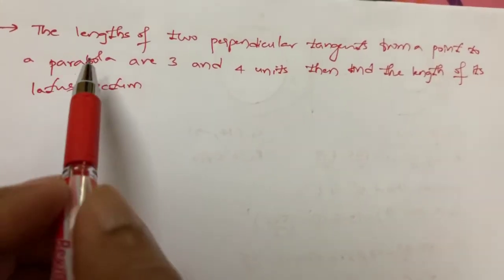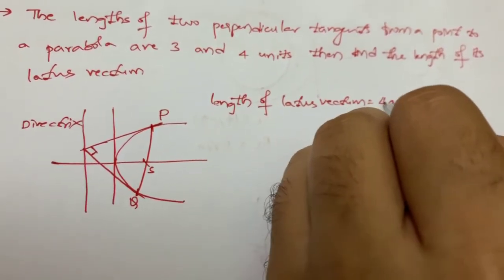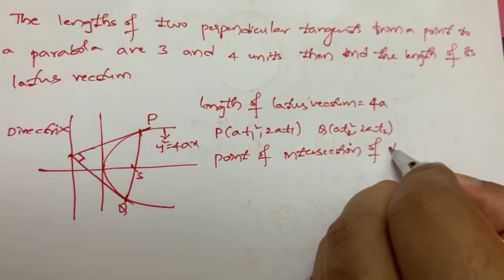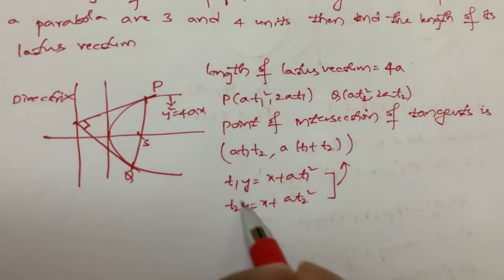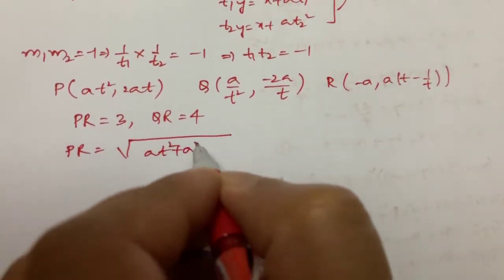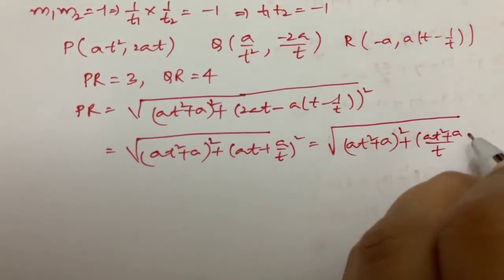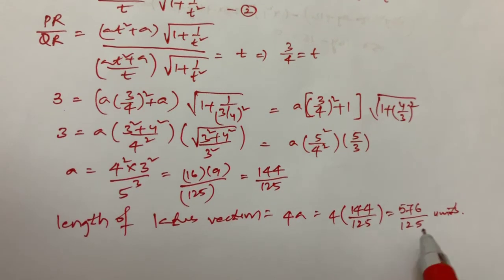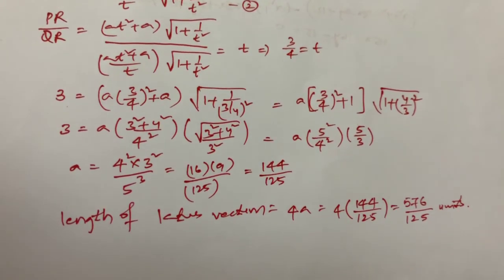Finding the length of latus rectum if length of two perpendicular tangents is given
If the lengths of the two perpendicular tangents drawn from a point P to the parabola are 3 and 4 respectively, then find the length of the latus rectum of the parabola